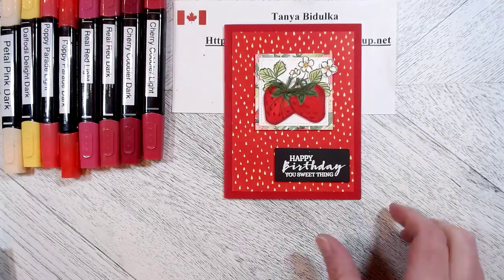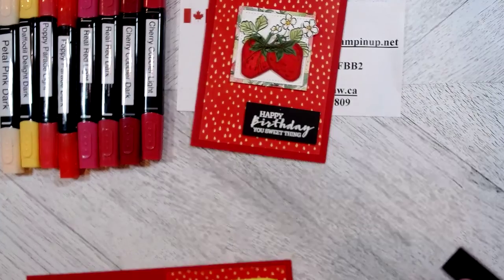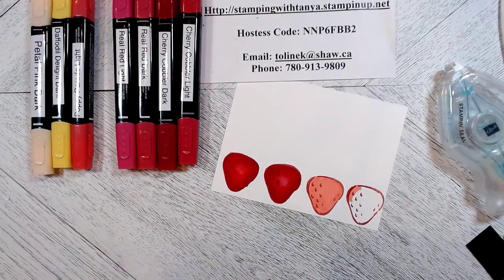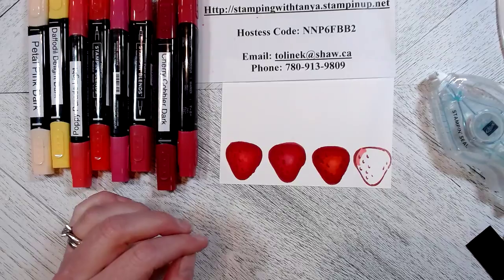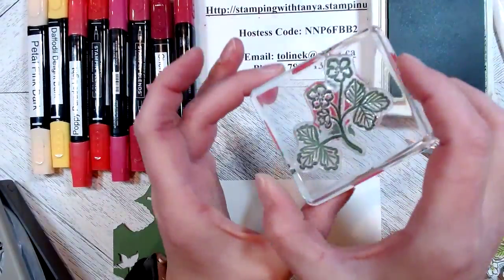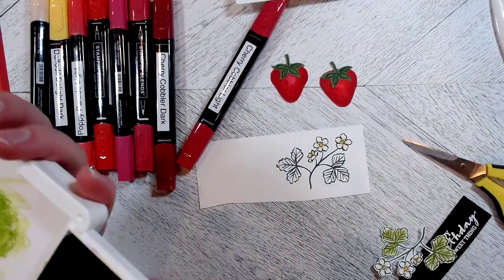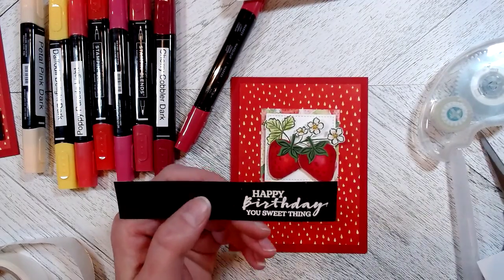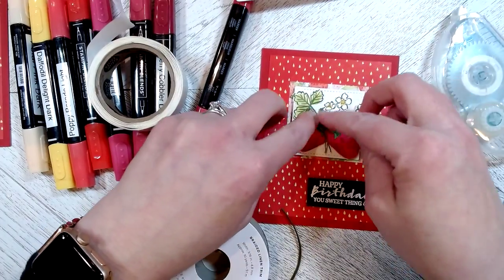Sweet Strawberry Stamp Set Stampin Up!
Sweet Strawberry Stamp Set Stamping Up!
Stitched Shapes Dies Stamping Up!
Independent Demonstrator
Sale A Bration